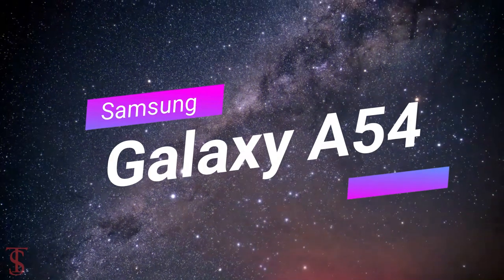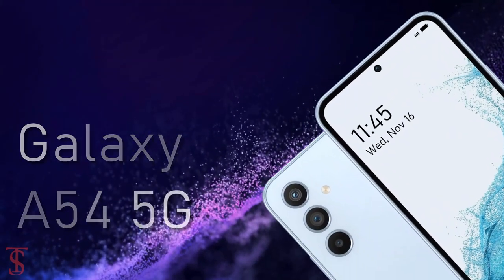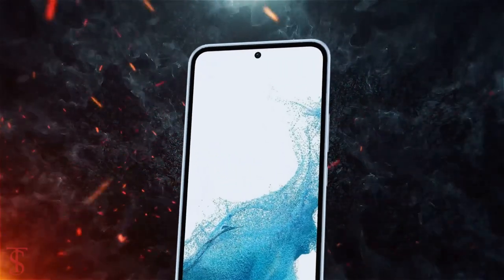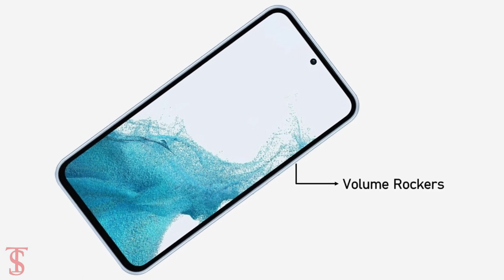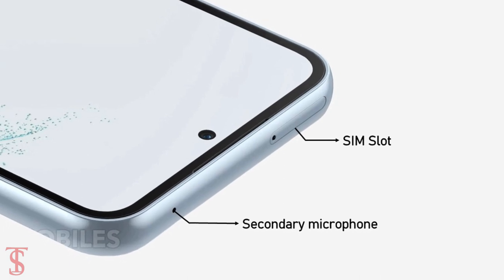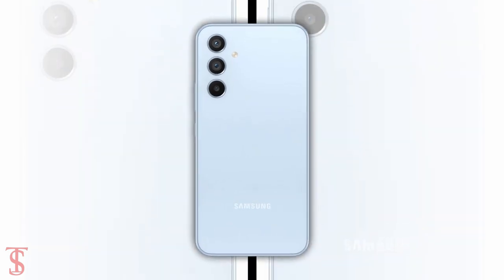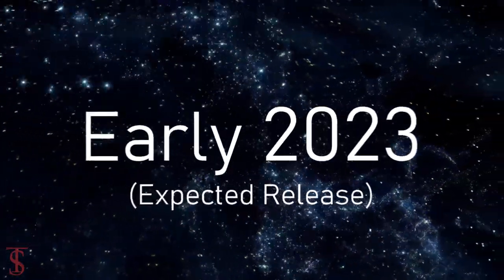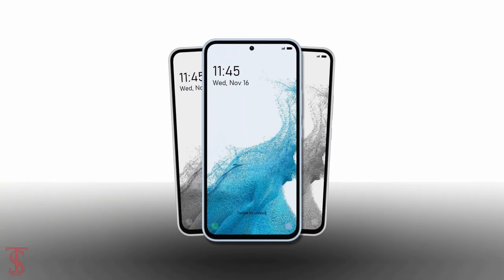Samsung Galaxy A54 5G First Look, Design, Release Date, Key Specifications, Camera, Features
The handset comes as a successor to this year’s Samsung Galaxy A53. The phone's design looks quite familiar, with a center-positioned punch-hole cutout for the selfie shooter, chunky bezels, triple cameras on the back that are protruding, and probably an in-screen fingerprint sensor. OnLeaks has also given us some specifications, including a 6.4-inch display. The Samsung Galaxy A54 is expected to launch around early 2023 and will also find its way to India. Samsung Galaxy A-series has been one of the bestsellers for the company and it’s about time we get a Galaxy A53 successor. Source: shorturl.at/jZ256  /  shorturl.at/fgN18

What do you think of this Samsung Galaxy A54?